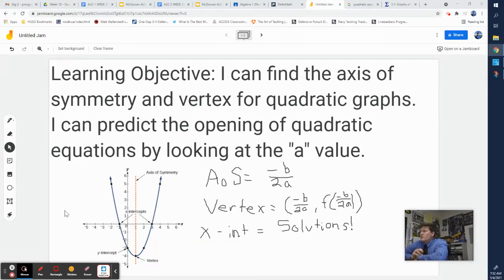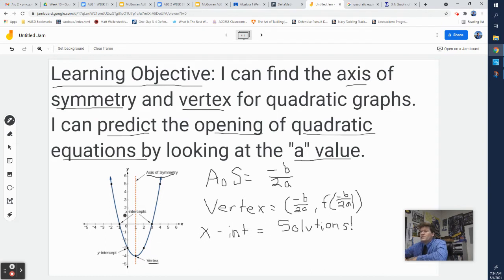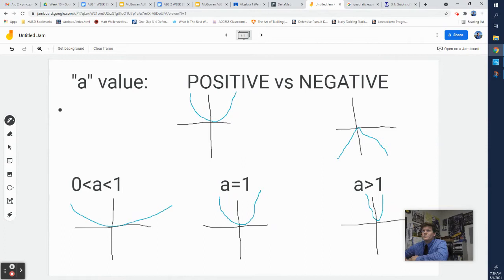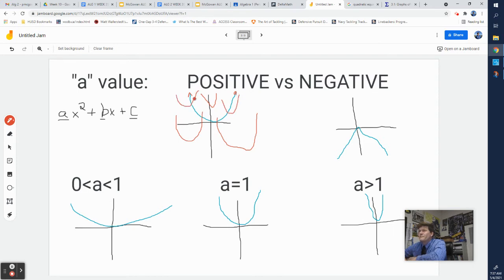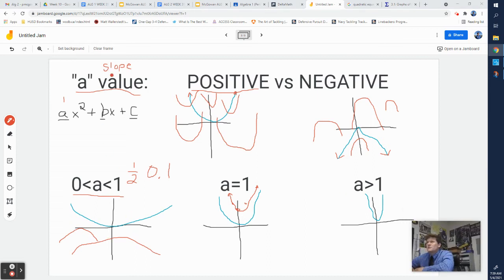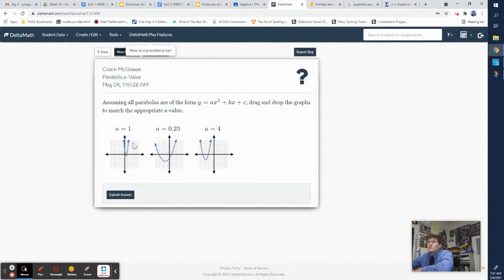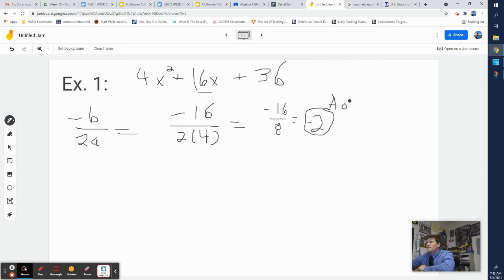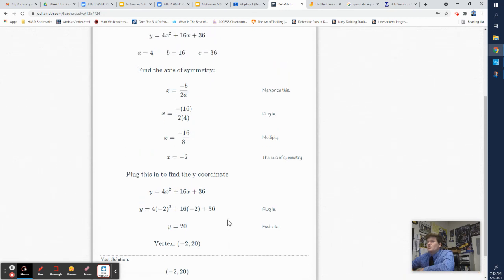Alg 1 Intro to Graphing Quadratics